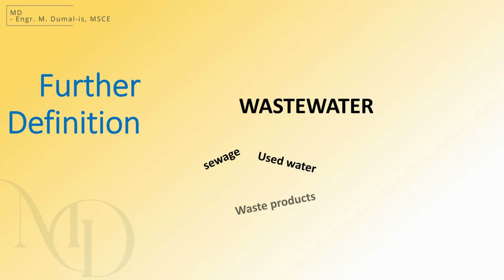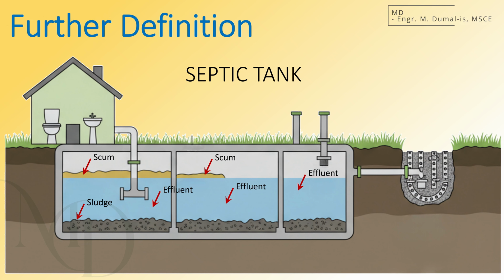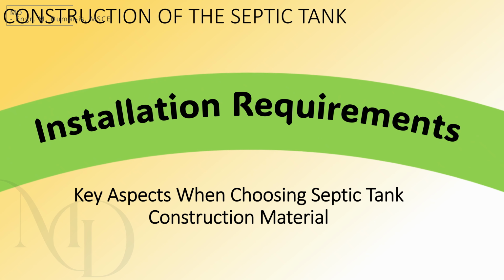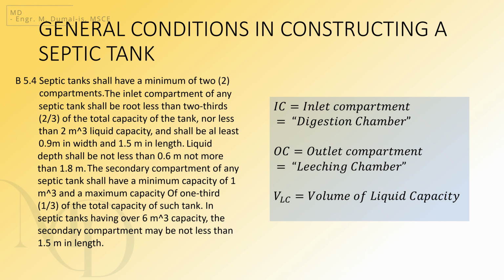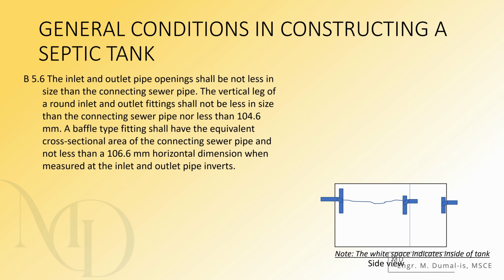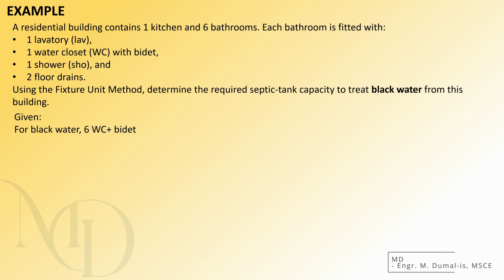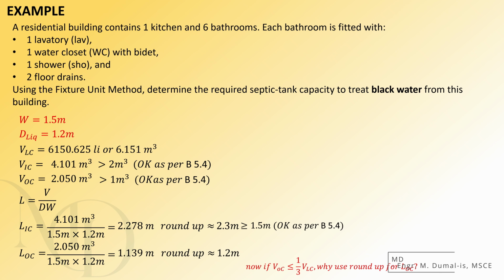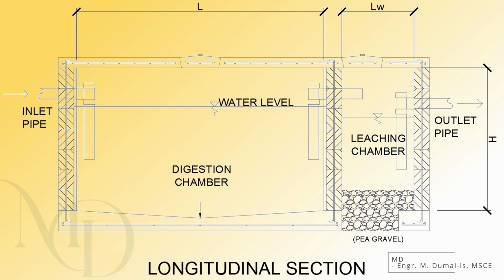Septic Vault Design Explained | Calculations, Plans, and Key Requirements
🧱✨ In this lecture, we’ll walk through the essentials of septic vault design — from the plan view to the longitudinal section, highlighting the important details every civil engineer and designer should know.

🌊 We’ll also cover the criteria for satisfactory human waste disposal, ensuring no contamination of soil or water, preventing pest access, and maintaining sanitary, odor-free conditions.

📐 Keep in mind: the plans shown here are examples only. Actual designs may vary depending on site requirements, local laws, and ordinances.

👷‍♂️ Whether you’re a student, practitioner, or just curious about sanitation engineering, this video will give you a clear foundation.